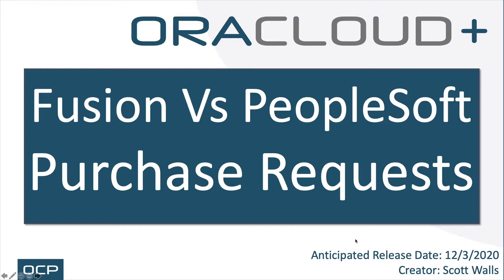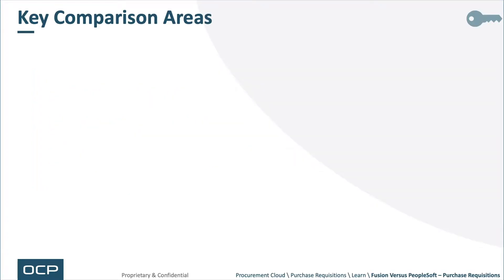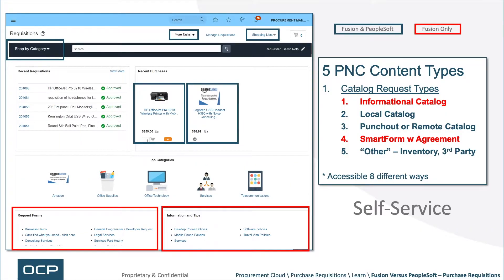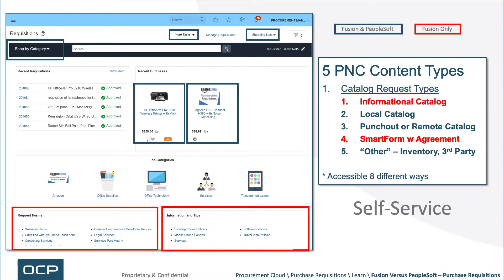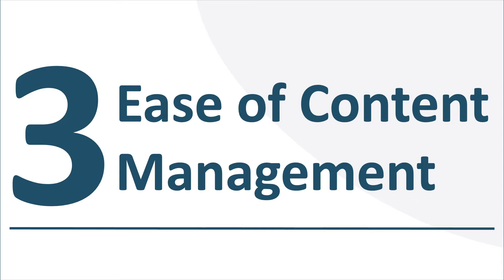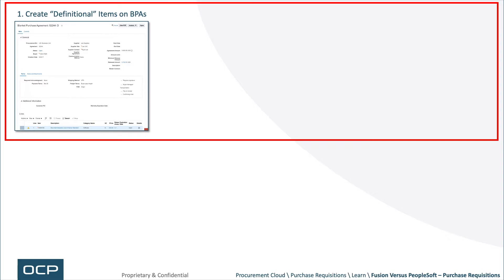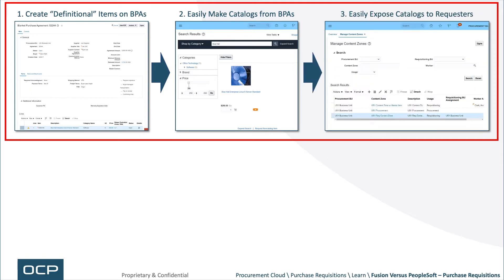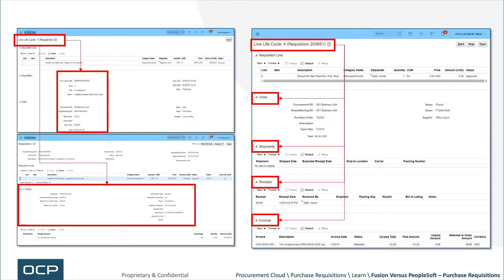Oracle Cloud Tutorial Ep 0053 | PeopleSoft Vs Oracle Cloud | Purchase Requisitions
Ex-Oracle Solution Architect, Scott Walls, compares Oracle ERP Cloud's Purchase Requisitions application to PeopleSoft's ePro application.

// PANAMEER LINKS

0:00 Introduction
0:19 Fusion Vs PeopleSoft Purchase Requests
0:26 This video is intended for existing PeopleSoft eProcurement licensees looking for a comparison versus Fusion's Purchase Requisition Application
0:46 It highlights the differences between Fusion's requisitioning functionality and PeopleSoft's requisitioning functionality
1:30 Pre-Negotiated Content Tools
3:55 Non-Negotiated Content Tools
6:09 Ease of Content Management
8:56 Requisition Transaction Linkage & Visibility
9:55 Intra- Application Integration
11:13 Delivered Reporting